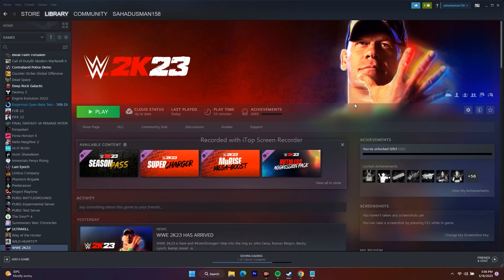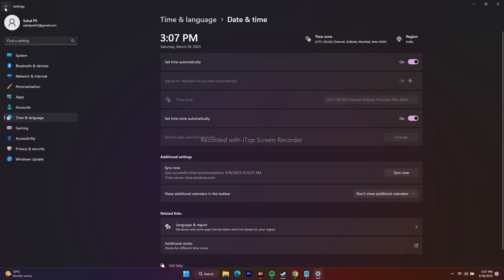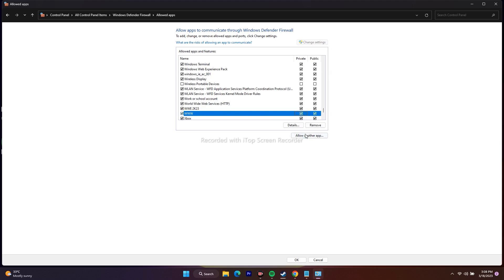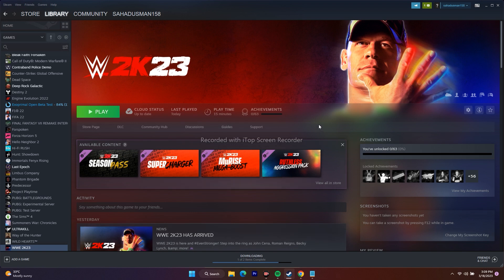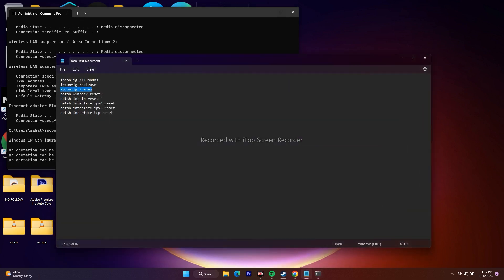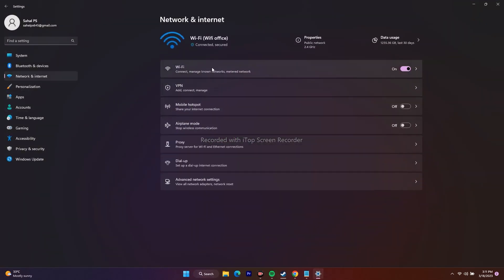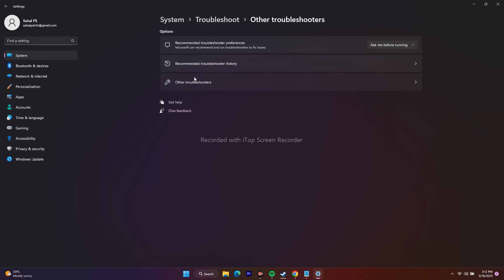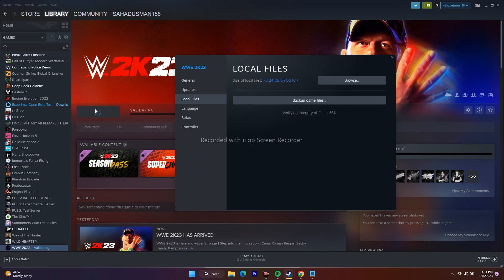How to Fix WWE 2K23 Server Error/Can't Connect To Online features & Connectivity Issue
If you’re experiencing connection issues with WWE 2K23 and are unable to communicate with the server, you’re not alone. Many players have reported this issue, with some being unable to play the game’s online mode at all. In this article, we’ll explore several solutions to help you fix this error in WWE2k23.

CHAPTERS IN THIS VIDEO :
0:00-INTRO
0:29-RESTART YOUR PC
0:58-MAKE SURE DATE,TIME AND REGION ARE CORRECT
1:46-ADD GAME EXE TO WINDOWS SECURITY
2:57-PERFORM POWER CYCLE
3:30-DISABLE MANUAL PROXY
4:04-RUN THESE COMMANDS IN CMD
5:30-NETWORK RESET
6:06-UPDATE WINDOWS
6:24-RUN THE NETWORK TROUBLESHOOTER
7:19-VERIFY INTEGRITY OF GAME FILES
8:13-CONCLUSION

STEPS IN THIS VIDEO :
MAKE SURE DATE,TIME AND REGION ARE CORRECT
ADD GAME EXE TO WINDOWS SECURITY
PERFORM POWER CYCLE
Perform Power cycle- Shut down your computer, unplug the power cable, press & hold the power button ON PC for few seconds, turn off WIFI router, wait for few seconds and restart your WIFI router and then restart your computer
DISABLE MANUAL PROXY
RUN THESE COMMANDS IN CMD
ipconfig /flushdns
ipconfig /release
ipconfig /renew
NETWORK RESET
UPDATE WINDOWS
RUN THE NETWORK TROUBLESHOOTER

THIS VIDEO ALSO ANSWER FOLLOWING QUESTION :
WWE 2K23: Fix connection error
How to Fix WWE 2K23 can't connect to any online features
How to Fix WWE 2K23 error connecting to servers